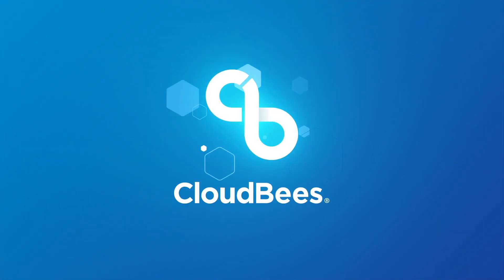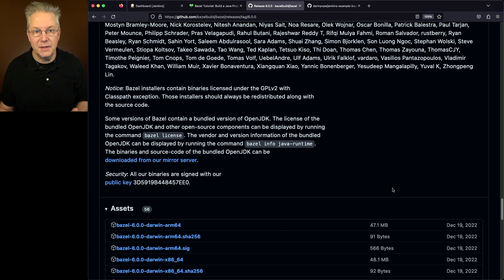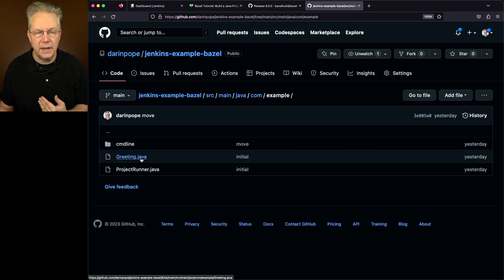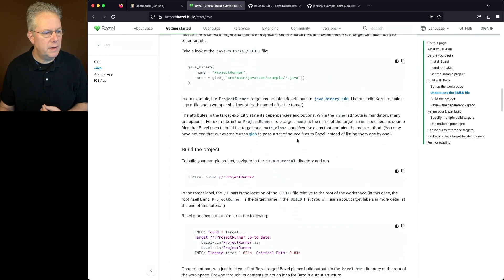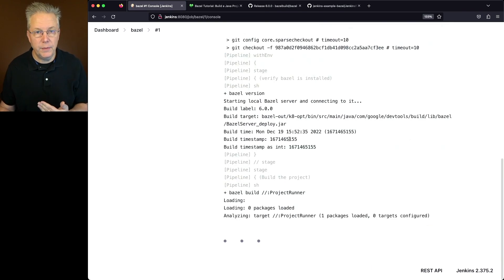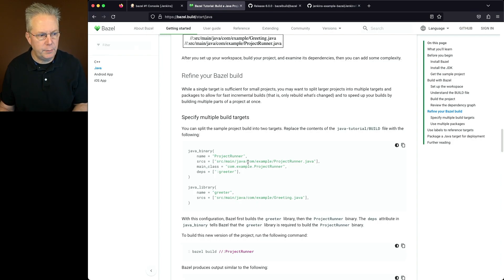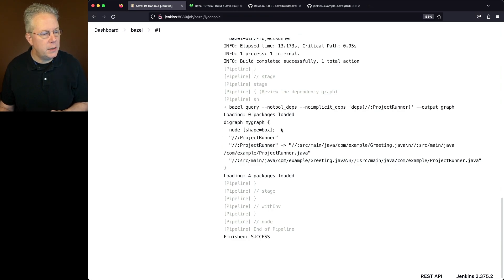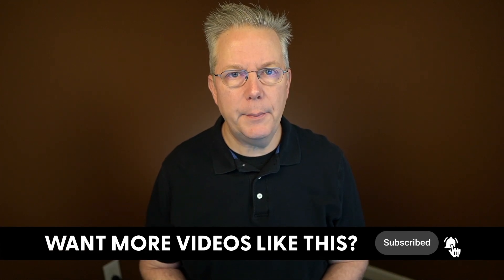How To Use Bazel With Jenkins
Timecodes ⏱:

00:00 Introduction
00:05 Starting point
00:20 Installing Bazel
01:09 Review sample repository
03:11 Run the sample job
03:49 Update the BUILD file and run the job